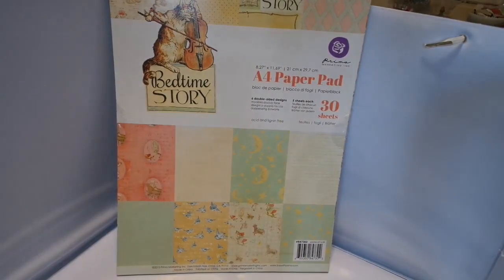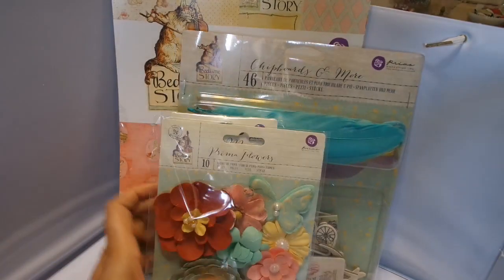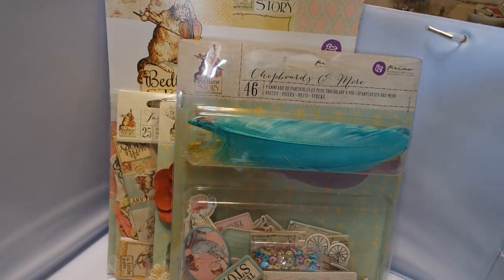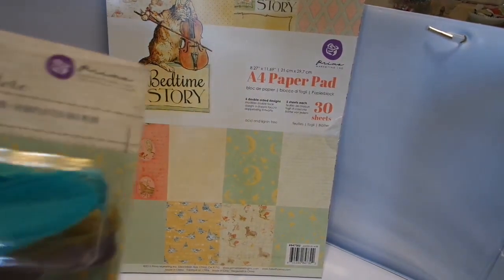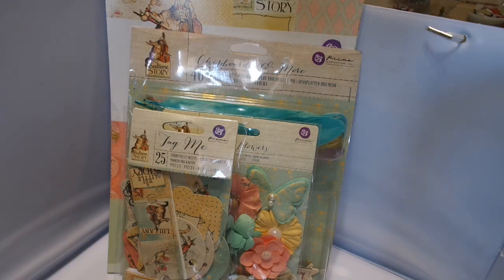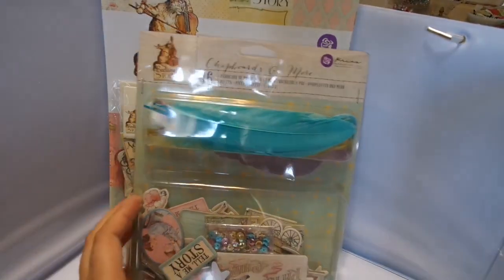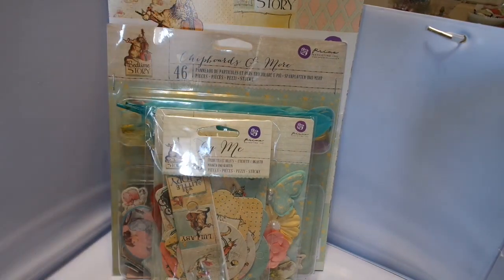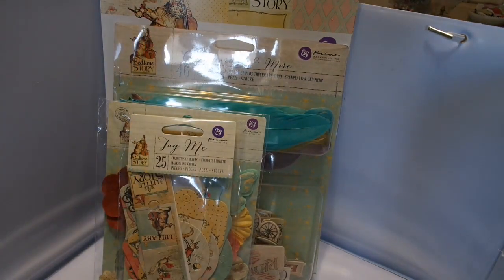SUNDAY 7/6/2015 FLASH SALE 50%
Bella Rouge
Bedtime Story
The Archvist